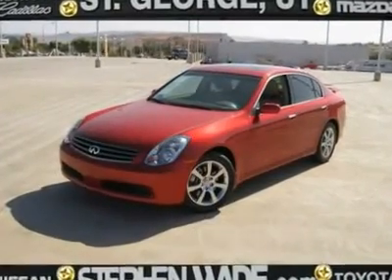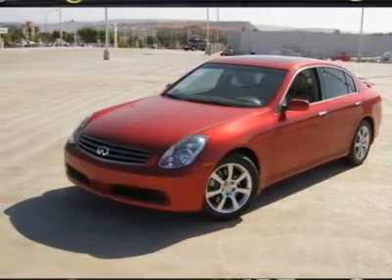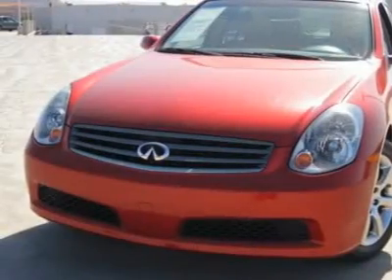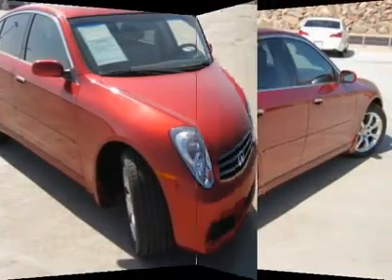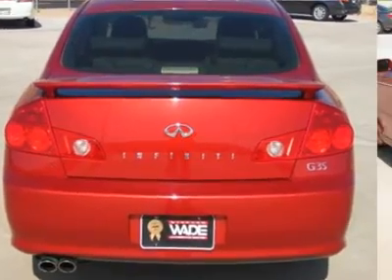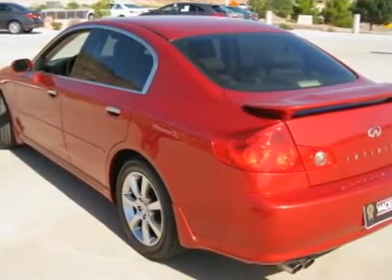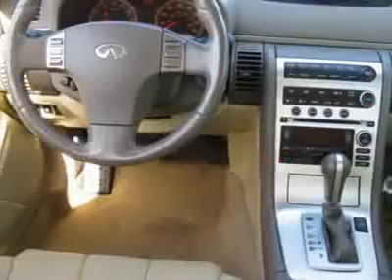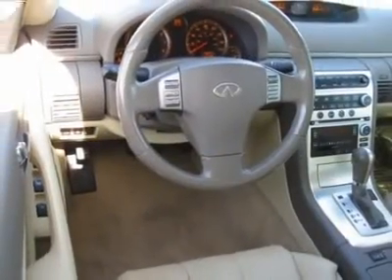2006 INFINITI G35 SEDAN Saint George, UT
2006 INFINITI G35 SEDAN Saint George, UT

Stephen Wade NissanUsedExp
1724 W Hilton Drive

FROM THE ALUMINUM WHEELS TO THE BOSE SOUND SYSTEM YOU ARE GOING TO FIND THAT THIS GORGEOUS G35 IS JUST ABOUT PERFECT! EXTREMELY WELL MAINTAINED, THE LEATHER IS IN FABULOUS CONDITION, IT HAS LOW MILES FOR THE YEAR AND DRIVES GREAT! YOU ARE ALSO GOING TO APPRECIATE THE HIGH END OPTIONS YOU ARE GOING TO GET WITH THIS BEAUTY INCLUDING MEMORY SEAT, BLUETOOTH, SUNROOF, CD STACKER, HEATED SEATS AND MIRRORS AND SO MUCH MORE! YOU WILL EVEN GET BOTH REMOTES AND THE ORIGINAL BOOK! THIS BABY IS EXCEPTIONAL! Free AUTO CHECK Vehicle History Report by EXPERIAN available! BUY WITH CONFIDENCE! CALL MATT MUIR TODAY AT 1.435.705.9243 TO ARRANGE YOUR TEST DRIVE! YOU WILL BE GLAD YOU DID!